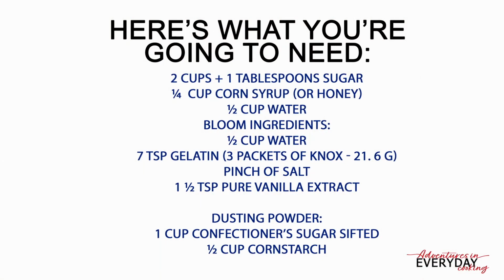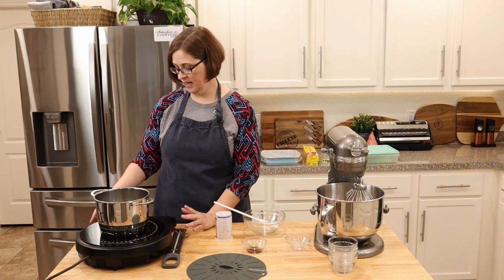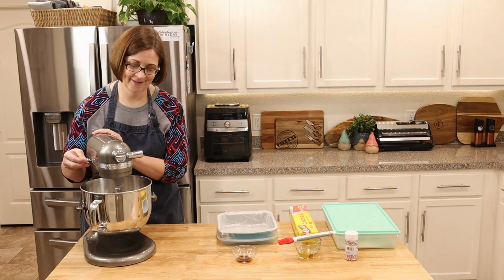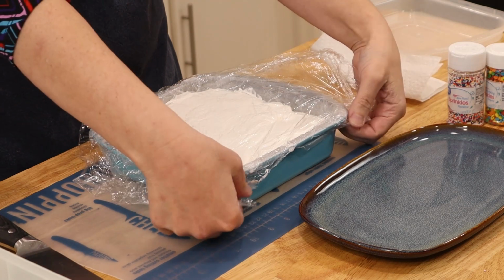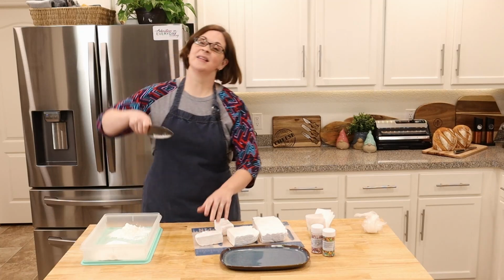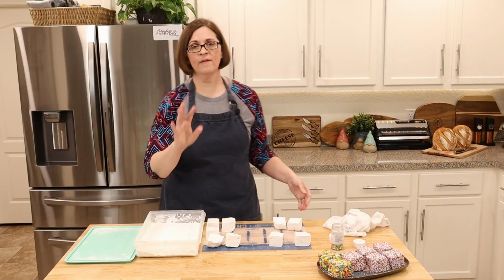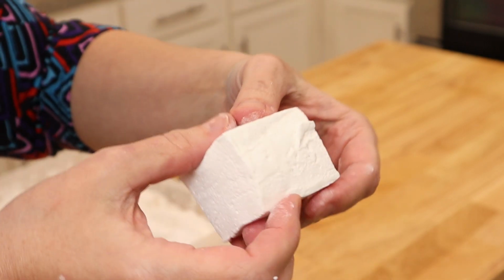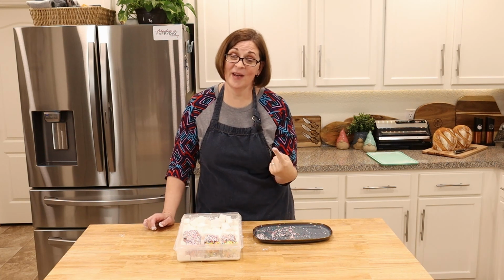Homemade Marshmallows are easier than you think!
Recipe Before this week, I truly believed I did not have within me what it took to make marshmallows from scratch... then a 17 year old showed me how to do it. And she rocked it!!! It's too bad I didn't get her on camera (Thank you Elizabeth K), but she empowered me to try it myself once I arrived back home. And you guys... YOU GUYS. Why was I so scared? This is truly quite easy and they are soooo very delicious. I may never buy Marshmallows again... ever!!

Marshmallows

Ingredients:
2 cups + 1 Tablespoons sugar
¼  cup corn syrup (or honey)
½ cup water
Bloom ingredients:
½ cup water
7 tsp gelatin about 3 packets of Knox unflavored gelatin (21. 6 g)
1 ½ tsp pure vanilla extract
Dusting powder:
1 cup confectioner’s sugar sifted
½ cup cornstarch

Directions:
Prepare a 8x8 or 9x9 pan by covering with plastic wrap and lighty oiling with butter or vegetable oil.
Mix the confectioner's sugar and cornstarch together until well combined. Set aside until needed.
Bloom: Place ½ cup of water in the bowl of your stand mixer fitted with whisk attachment. Sprinkle the gelatin over the top and mix so that all the gelatin is moistened. Set aside.
Place the sugar, corn syrup, and water in a pot. Stir only until the sugar is moistened. Do not stir again.
Heat over medium-high heat until the sugar syrup comes to a gentle boil. Swirl the pan a couple times to mix but do not stir.  Cover the saucepan with a lid and lower the heat and set a timer for 2 minutes. Do not lift the lid until the 2 minutes is up.
Remove the lid and allow the sugar syrup to cook until it reaches approximately 242°F.
When the sugar syrup reaches the right temperature, remove it from the heat and turn your mixer to medium. Pour the sugar syrup along the side of the bowl of the mixer and into the bloomed gelatin.
Add the salt and increase the speed to medium and whisk for 5 minutes.
Switch to high speed and whisk for 5 more minutes to allow the marshmallows mixture to bulk up.
Add the vanilla to the mixer and whisk for a further minute on high speed to combine.
Scrape the marshmallows into the prepared pan. Spread evening using another piece of plastic wrap that has been well oiled.
Leave plastic wrap covering the marshmallows and allow to set for 6 hours, preferably overnight.
Lift the set marshmallows from your tray and peel away the plastic wrap. Cut to desired size.
If you’re rolling in topping, do that now before dusting with dusting powder.
Toss the marshmallow in the dusting powder and store in an air-tight container.